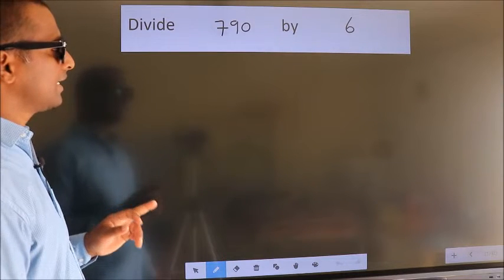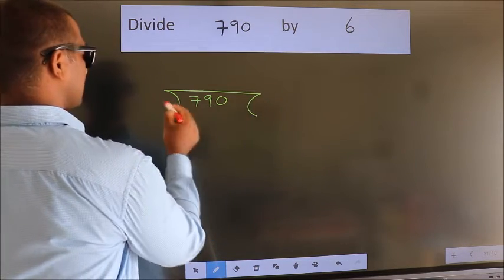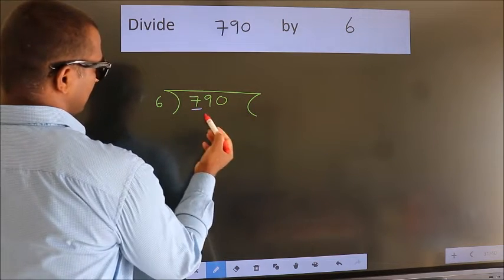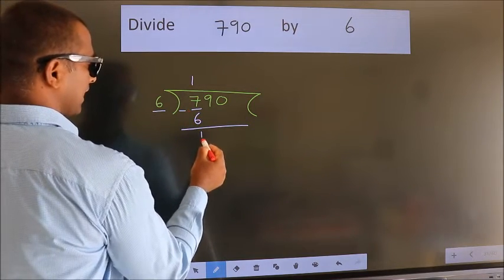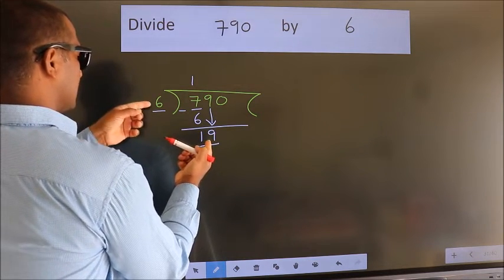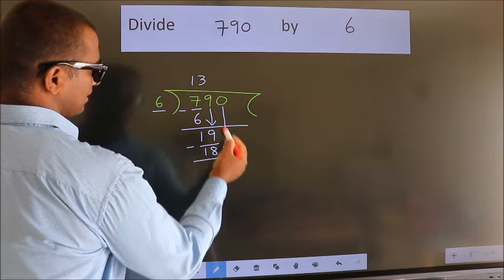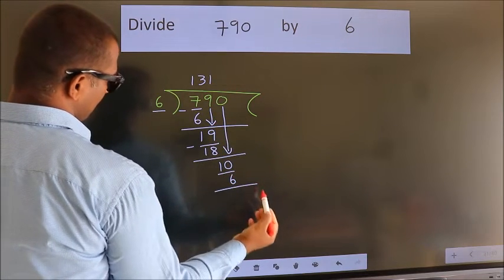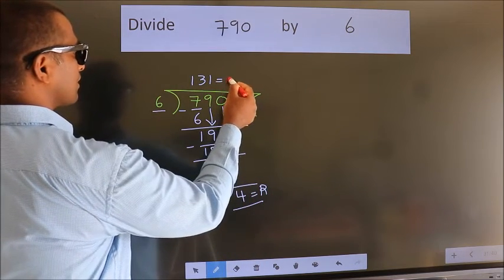Divide 790 by 6